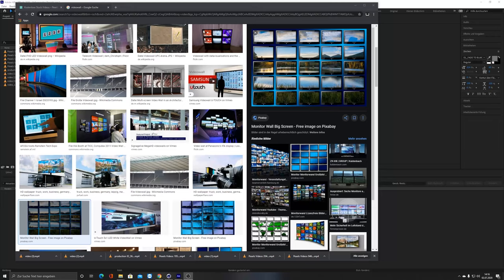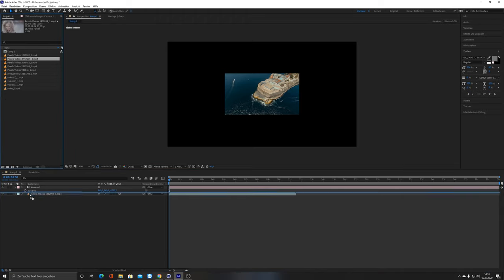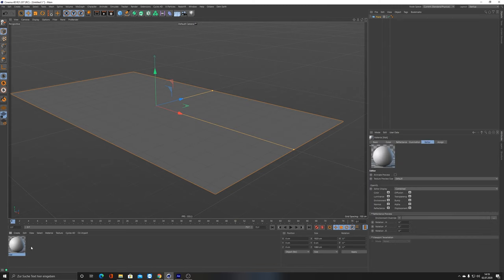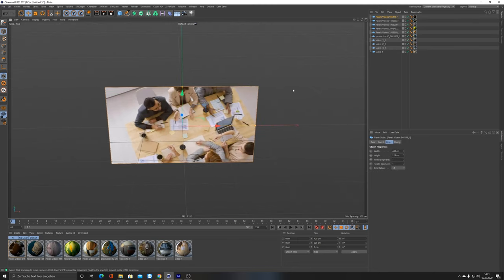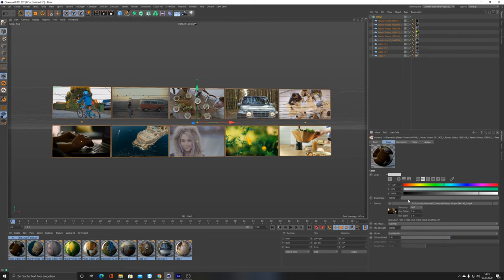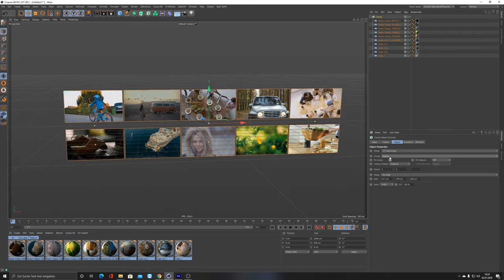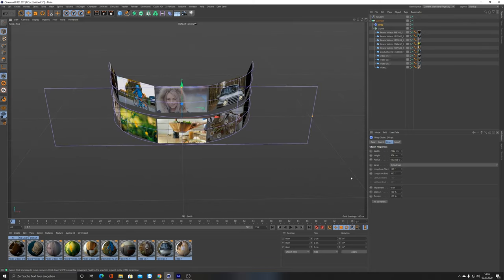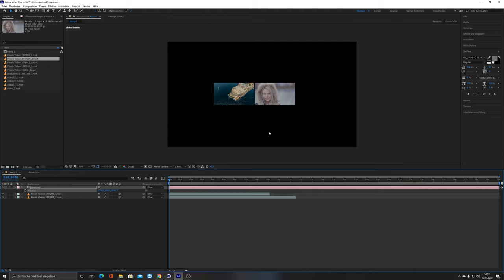How to create a video wall in Cinema 4D with ease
A short tutorial about how to create a videowall with hundreds of different images in C4D. Hope you have fun :-)